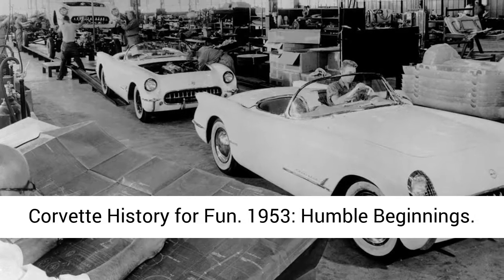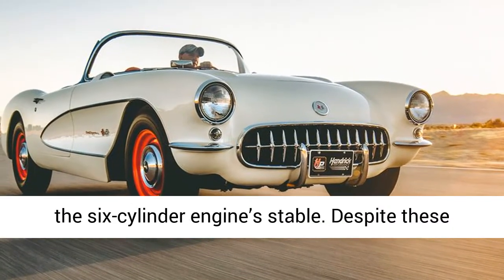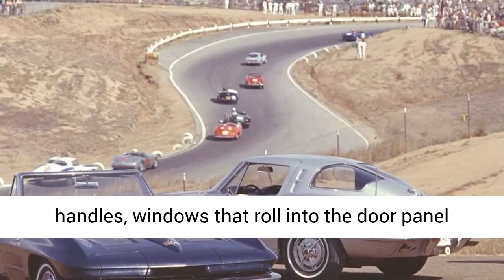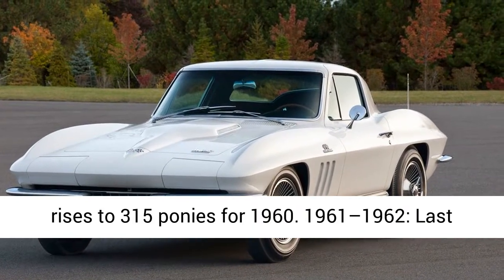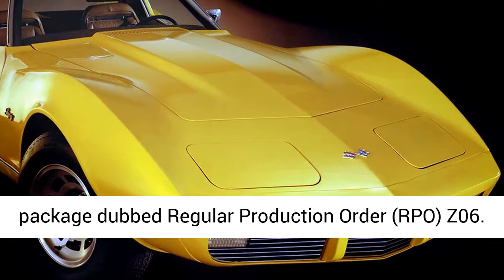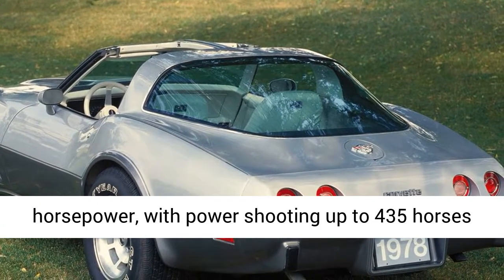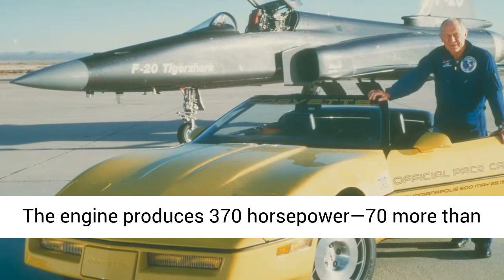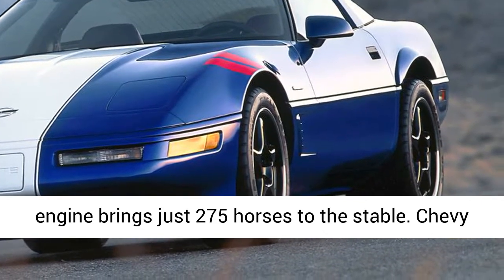The Complete Chevrolet Corvette History, From C1 to C8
Corvette History for Fun

1953: Humble Beginnings
Chevrolet rushes the Corvette into production following the model’s debut at GM’s 1953 Motorama show. The two-seat roadster uses fiberglass body panels and relies on Chevy’s tried-and-true Blue Flame inline-six for motivation. While the six-cylinder powerplant produces 115 horses in Chevy’s sedan, the bow-tie brand tunes the engine to make 150 ponies in the Corvette. A two-speed automatic is the only transmission offered, and all of the cars are painted Polo White and wear a red interior. Chevrolet produces 300 Corvettes in 1953 and sells just 183 of them. Assign blame to the vehicle being neither civilized enough to be a true grand tourer nor engaging enough to appeal to the sports-car crowd.

1954–1955: Find Me in Saint Louis
The first few Corvettes are produced on a small assembly line in Flint, Michigan. However, by the end of 1953, Chevrolet moves production of its sports car to Saint Louis, Missouri. The 1954 Corvette adds three new paint colors (black, red, and blue) and trades the previous black top for a tan one. A revised camshaft adds five horses to the six-cylinder engine’s stable. Despite these improvements, Chevrolet still struggles to sell the Corvette. While the Saint Louis factory is capable of producing 10,000 Corvettes per year, it yields just 3640 units for 1954.

We update hourly so Please bookmark us and visit often